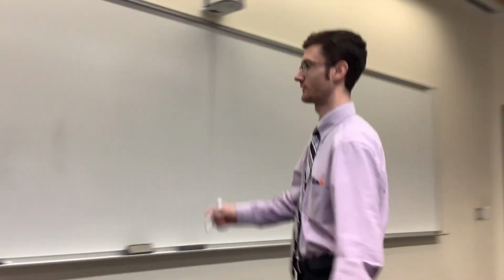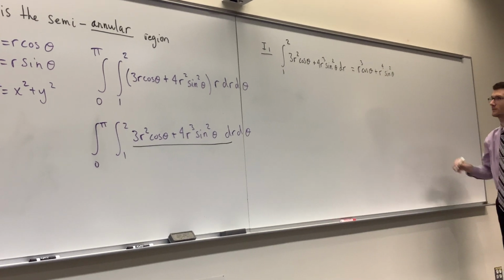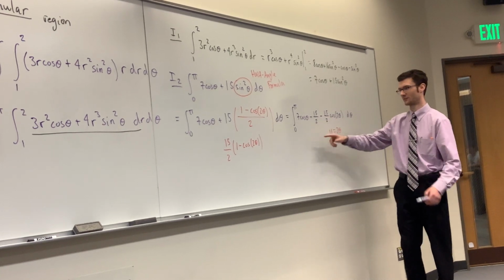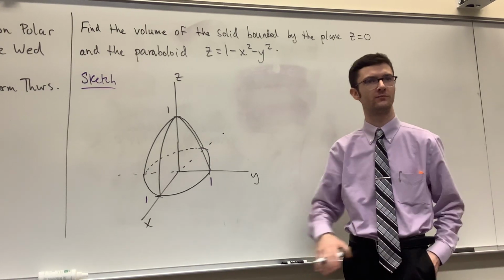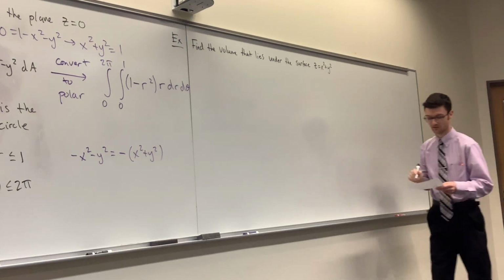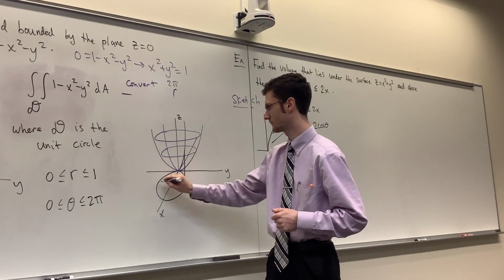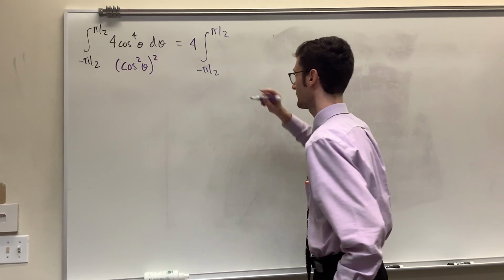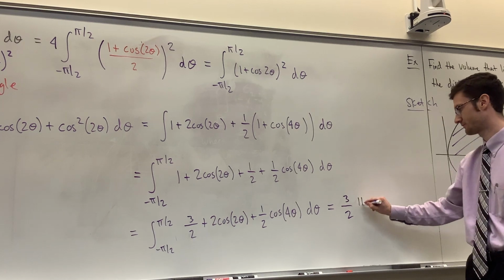Double Integrals in Polar Coordinates